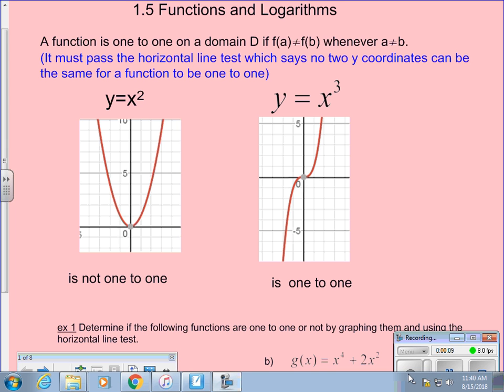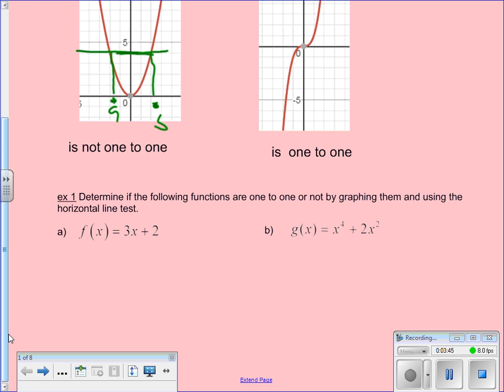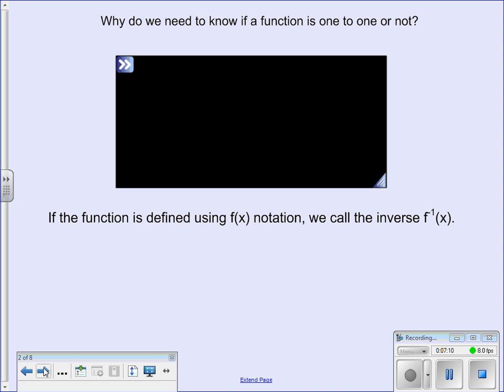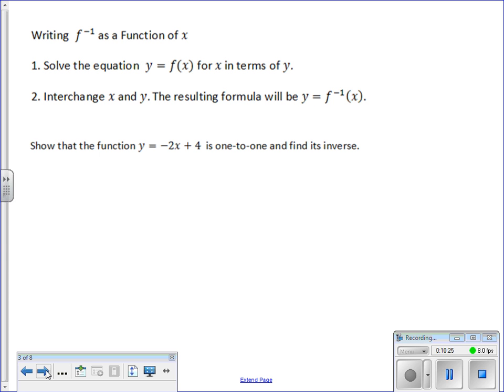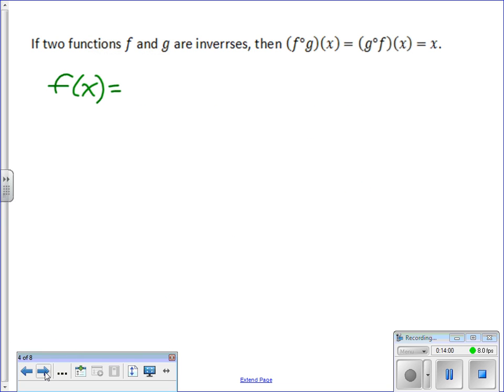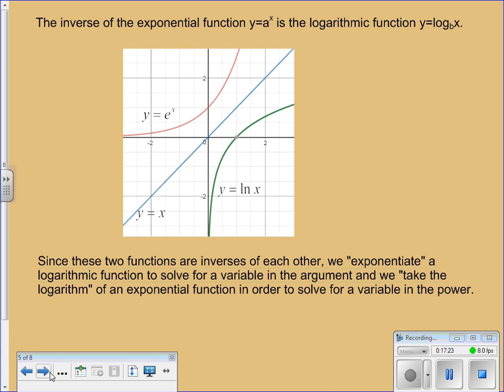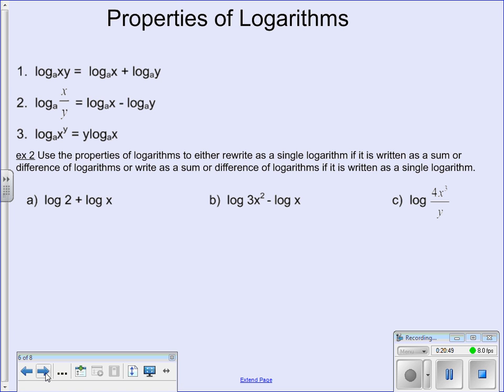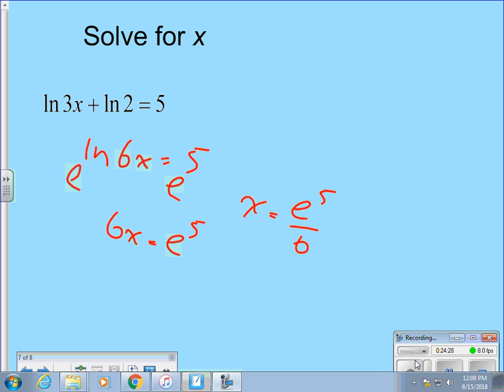Calculus 1 4